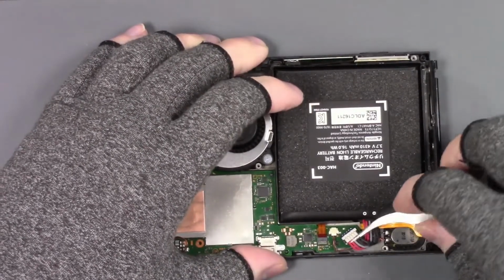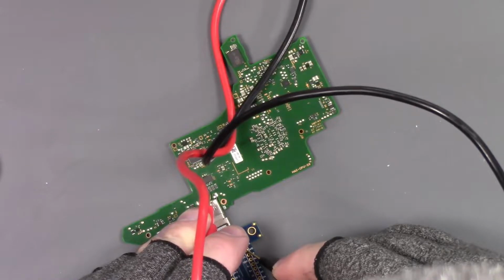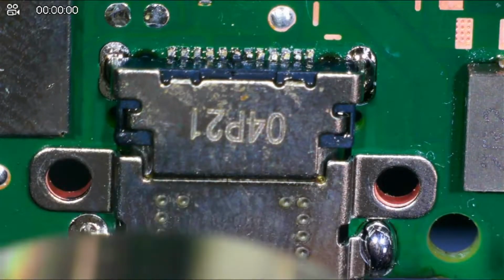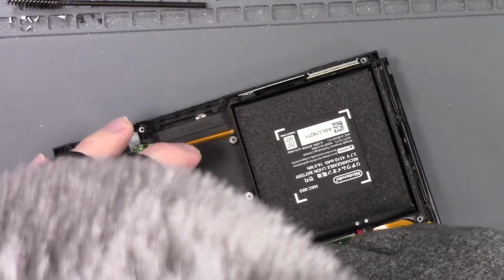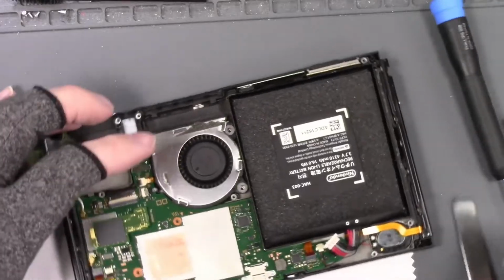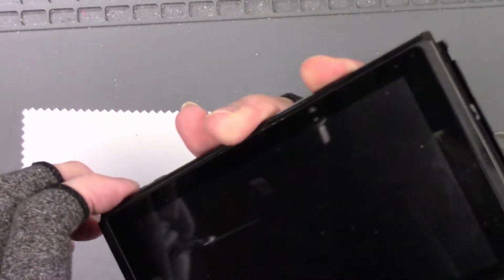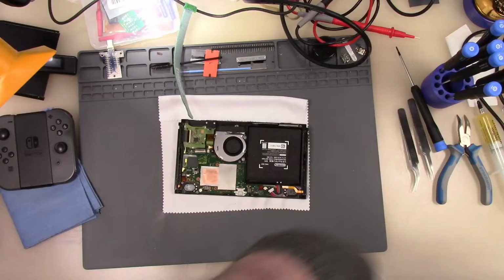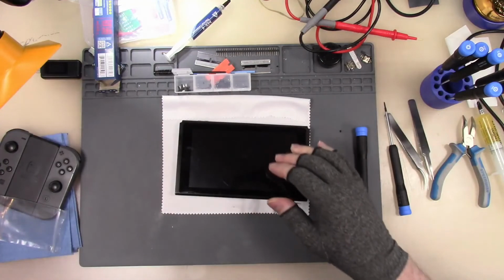Nintendo Switch #1009 Revisit It Didn't Dock, All Good Now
Soldering Iron
Hakko Dual Station
Hakko Micro Pencil
Hakko Mini Hot Tweezers
Siglent DC Electronic Load
Kotto Fume Extractor
Stick Vise
Stick Vise High Temp. Jaws
New AmScope Microscope
Microscope Camera
UBS C Breakout Board

This is Jason’s Electronics Repairs. Welcome to my E.R. I focus on repairing, teaching, and designing electronics.  I have an engineering and electronics background in the designing of DC power systems.  I use a wide range of Siglent test equipment and Hakko Soldering equipment. If you are already a subscriber thank you for your support.